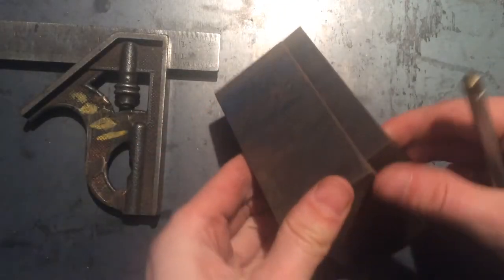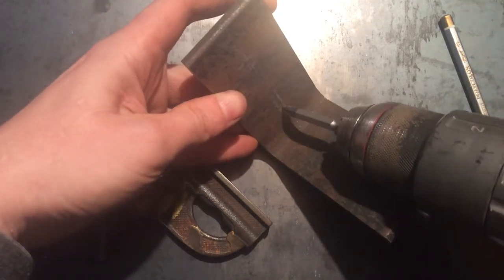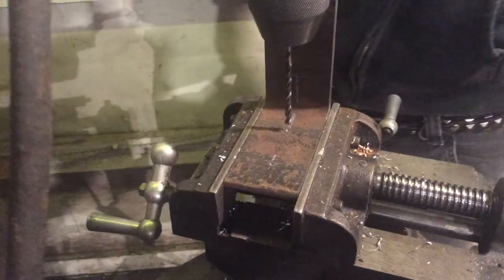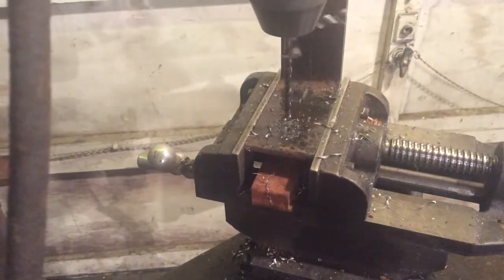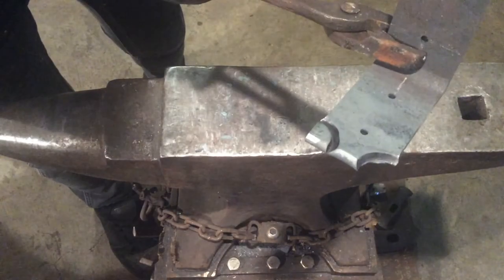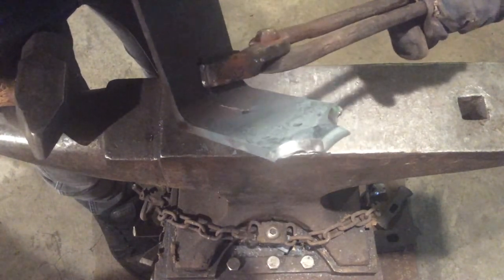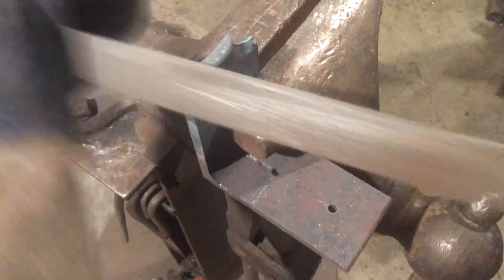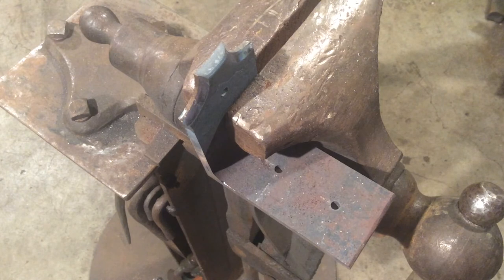Angle bracket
How to make a simple mounting bracket out of angle iron, while adding a decorative finial using hot cutting.